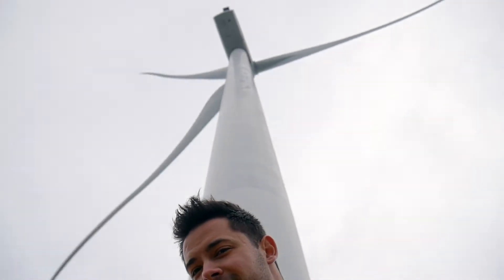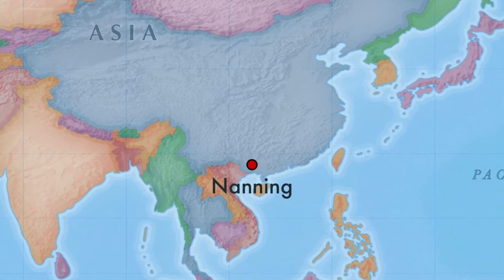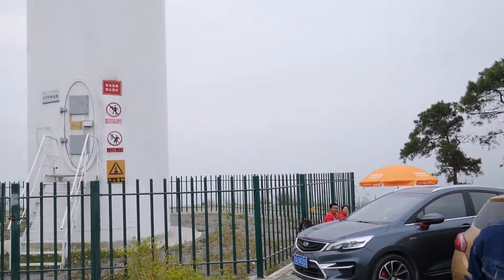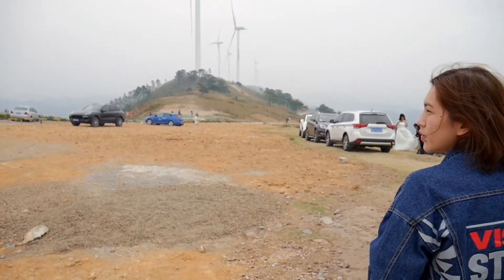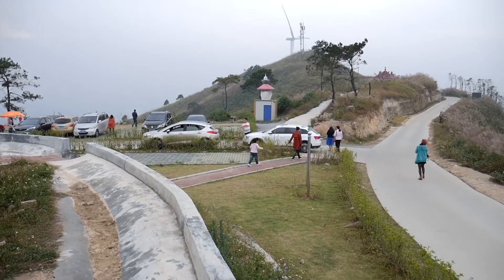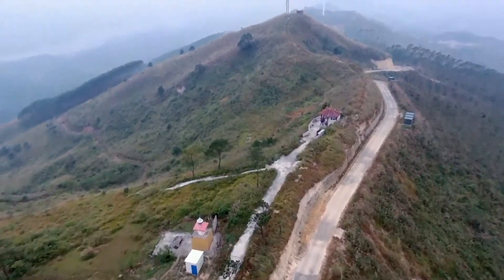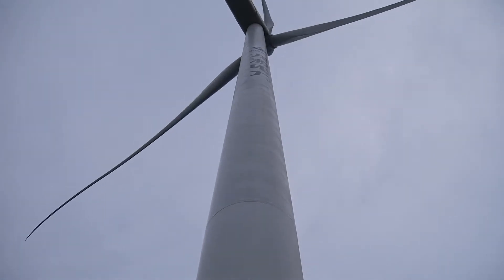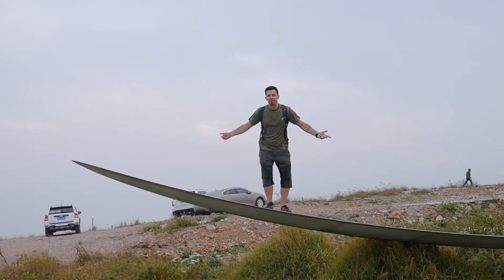Nanning China // Wind Farm Tour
Near Nanning, Guangxi Province China with my friend exploring a local wind farm. This is about 1 hour out of the city of Nanning, and pretty easy to find. I definitely recommend checking it out, especially on a clear/calm day. Drone shots filmed on my Parrot Bebop 2 drone, but unfortunately on a really hazy day!

-My custom Amazon store with all my favorites!

Make sure to click on the notifications bell to receive updates when I launch a new video, thank you!